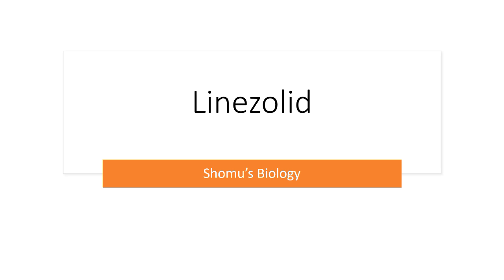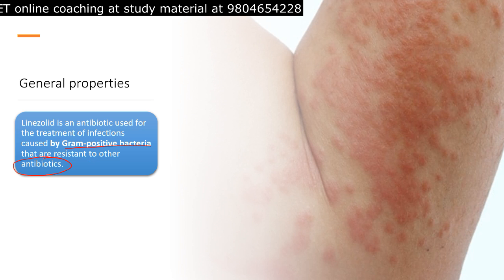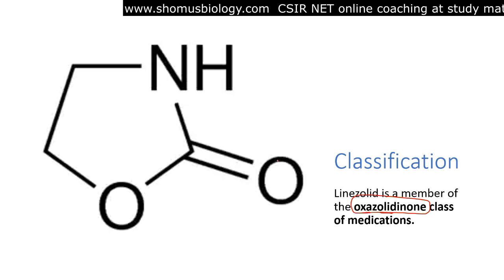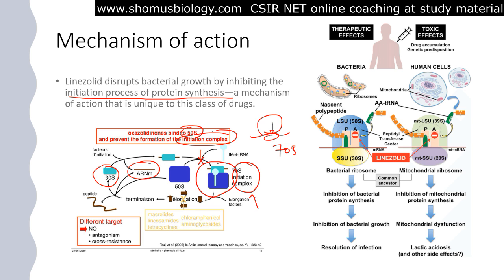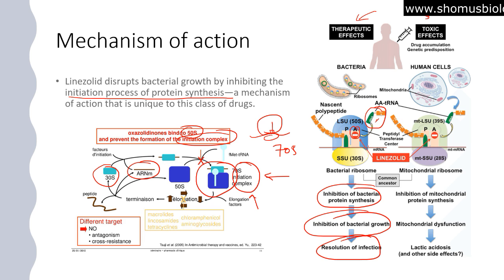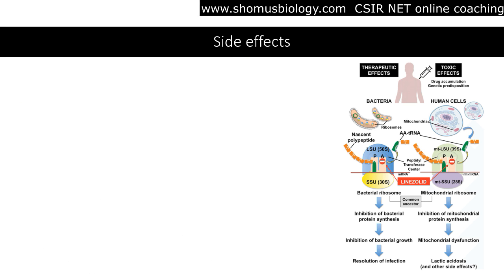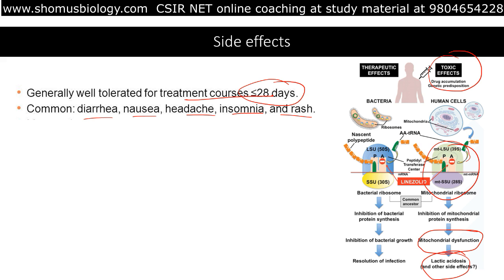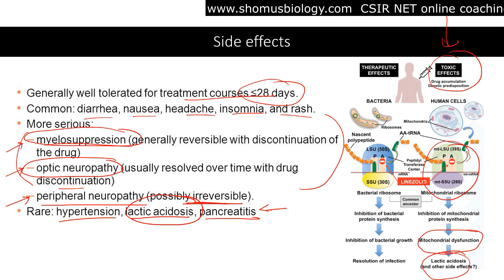Linezolid mechanism of action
Linezolid mechanism of action - This pharmacology lecture explains about Linezolid mechanism of action, uses, side effects. Linezolid is an oxazolidinone antibiotic used for the treatment of infections caused by various Gram-positive bacteria, including streptococci, vancomycin-resistant enterococci (VRE), and methicillin-resistant Staphylococcus aureus (MRSA). It is marketed by Pfizer. Linezolid is a potent antibiotic agent that inhibits the synthesis of bacterial proteins by binding to the 50S ribosomal subunit. This video explains the drug's action in detail and how resistance mutations can occur. Linezolid is a synthetic antibiotic used for the treatment of infections caused by Gram-positive bacteria that are resistant to other antibiotics. It is marketed by Pfizer under the trade name Zyvox. Linezolid is a powerful antibiotic used to treat a variety of serious infections. This video explains the mechanism of action of linezolid, and how it works to kill bacteria. Linezolid is a powerful antibiotic that's used to treat infections caused by resistant bacteria. In this video, you'll learn how linezolid works and the important role it plays in treating serious infections. Linezolid is a member of the oxazolidinone class of antibiotics and is used to treat infections caused by Gram-positive organisms. Linezolid binds to the 23S ribosomal RNA of the 50S subunit of the bacterial ribosome, blocking peptide chain elongation. This video discusses the mechanism of action of linezolid and howLinezolid is an antibiotic medication used to treat a number of bacterial infections. In this video, we explore the mechanism of action for linezolid, including how it works to inhibit protein synthesis in bacteria.